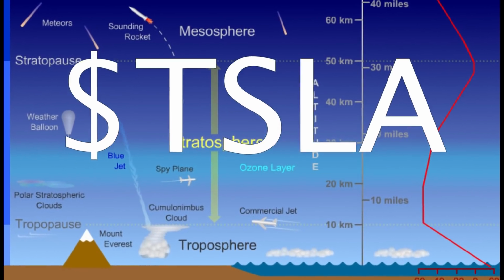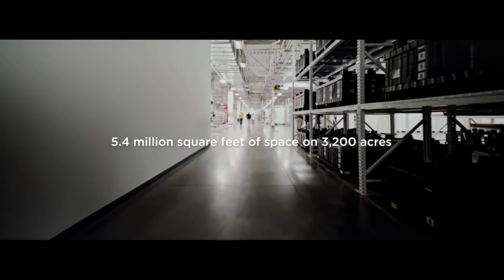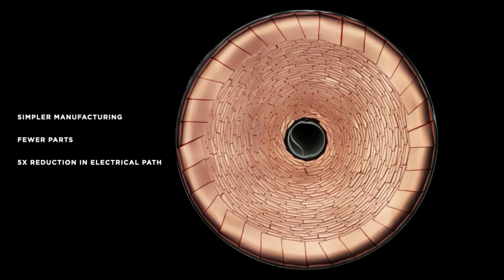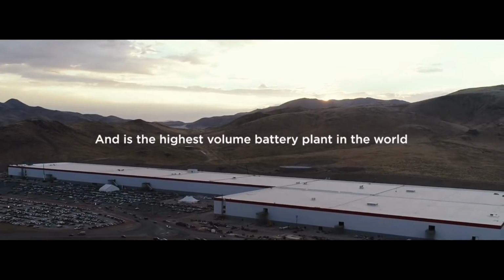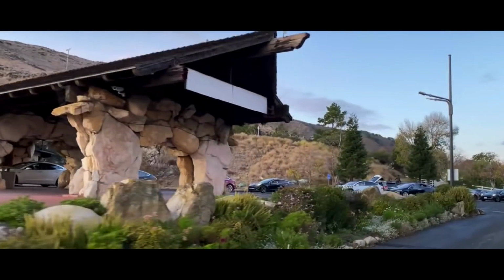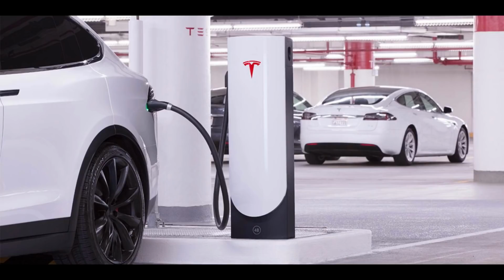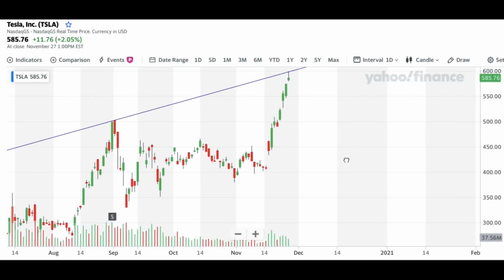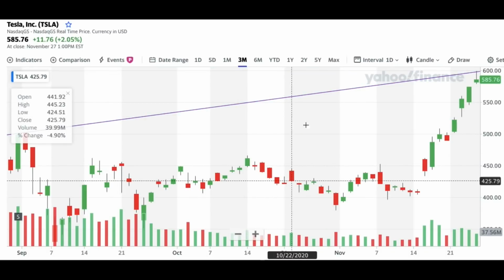Tesla Supercharger Factory | Why Shares Are About To SURGE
Should You Buy $TSLA stock prior to inclusion in S&P. And why increasing supercharger output capacity will lead back to a higher share valuation. Investing Resources:
Join Webull, deposit $100, and recieve FOUR FREE STOCKS worth up to $1700 using this
Begin investing now and for free by opening a Wealthsimple Account and receive $10 FREE when you deposit $100 using this

The Wealthy Barber
Common Sense Investing
Rich Dad Poor Dad
Stock Investing For Dummies

Make sure to come to your own conclusions and formulate your own opinions when regarding any tradable financial asset on the market. All views are my own.